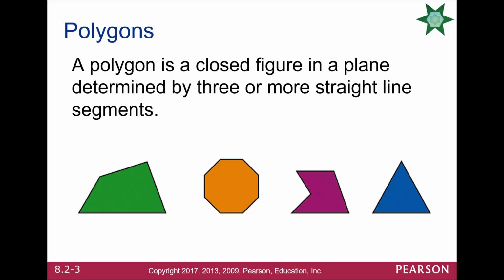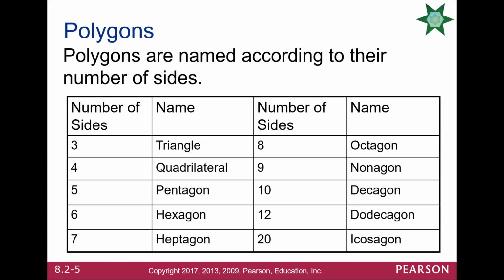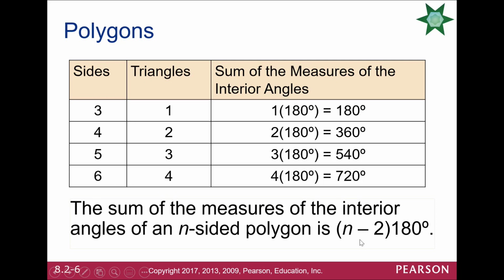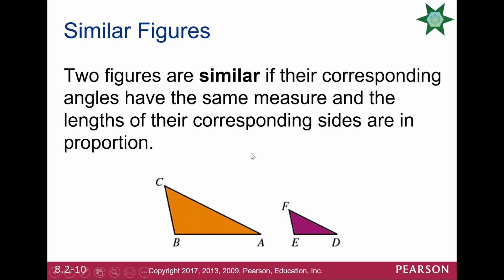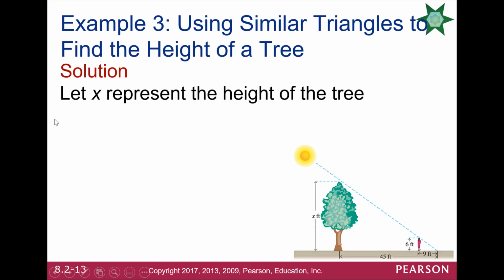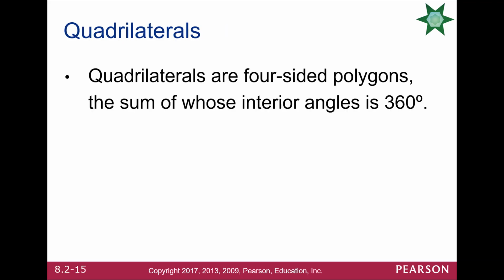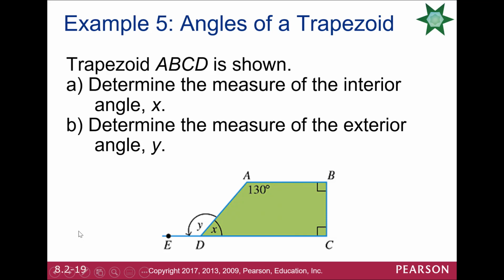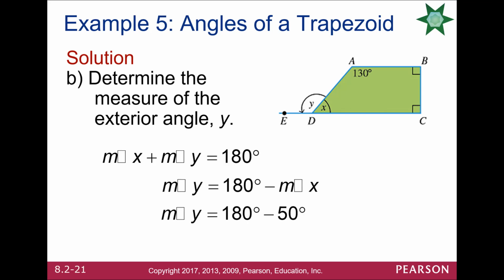Math 100 Section 8 2 Mini Lecture